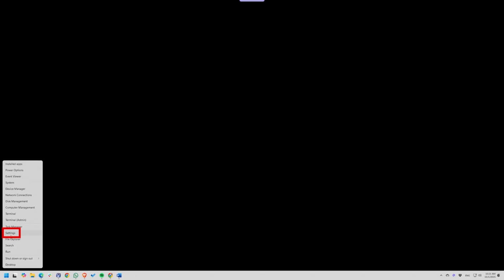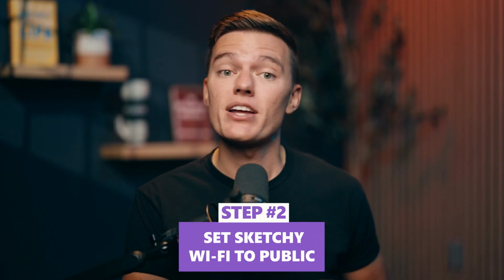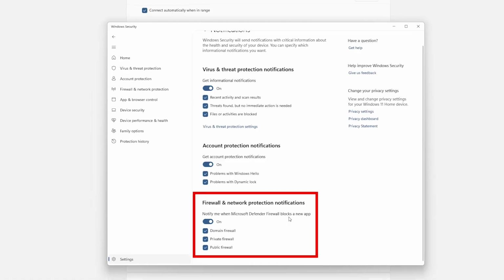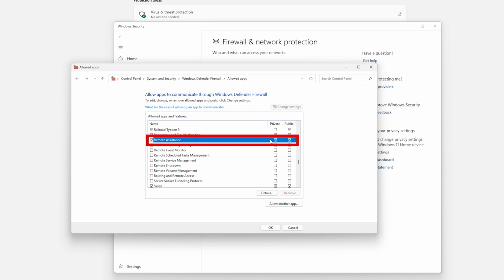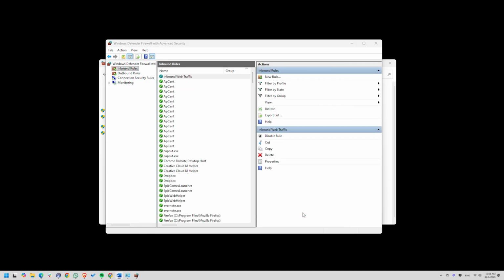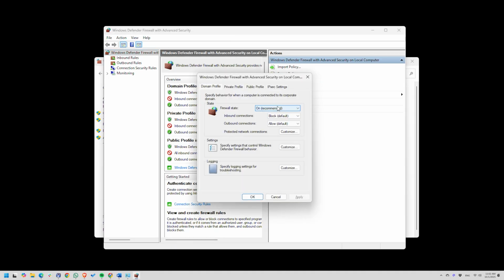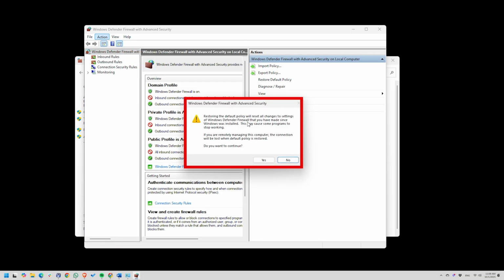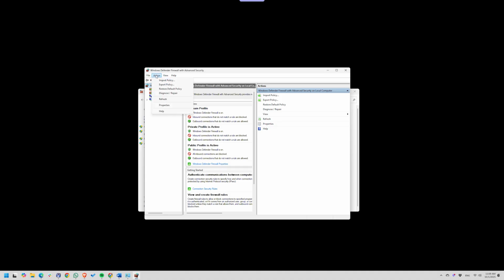Configure Your Windows Firewall Properly & Avoid Hacks!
💥👇 Fortify Your Windows Firewall — Norton 360 Adds the Extra Layer Hackers Hate 👇💥

Most people never adjust crucial security settings in Microsoft Windows, leaving them vulnerable. This video shows you how to improve your computer's cybersecurity by learning to configure firewall and properly set up firewall rules that work for you. Learn how to enhance your network security on Windows 10 and Windows 11 today!

00:00 Intro
00:50 Windows Firewall Runs in Three Modes
01:37 Step 1: Make Sure Windows Firewall is On
01:58 Step 2: Set Sketchy Wi-Fi to Public
02:10 Step 3: Block All Incoming Connections on Public
02:46 Step 4: Keep Notifications ON
03:24 Allowing Apps Through the Firewall
04:26 Custom Inbound Rules
05:17 Outbound Rules
06:07 Logging & Testing
06:59 Reset, Backup & Policy Limits
07:38 Power User Tips
08:13 Wrapping Up